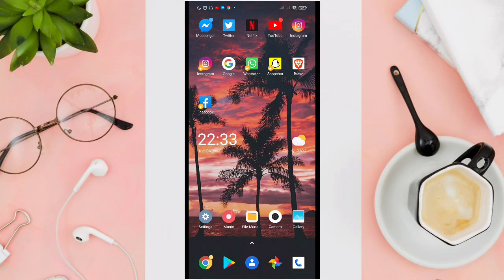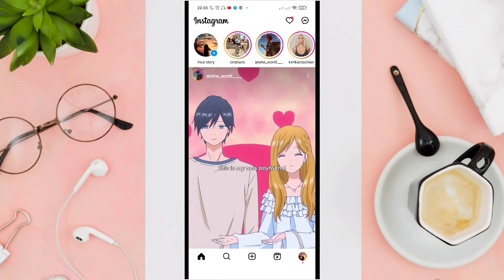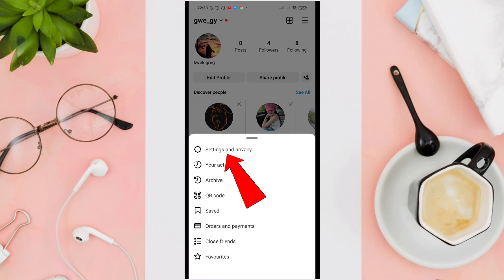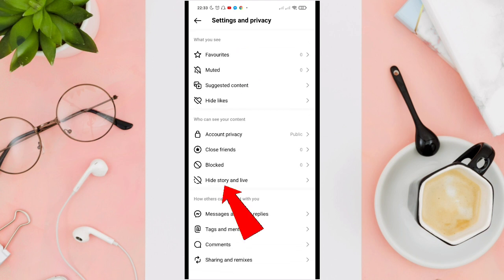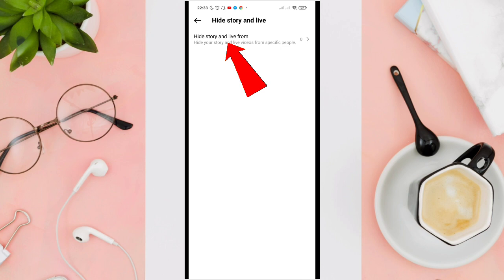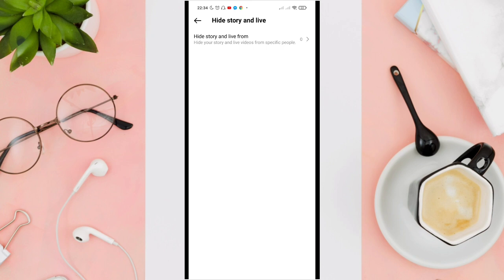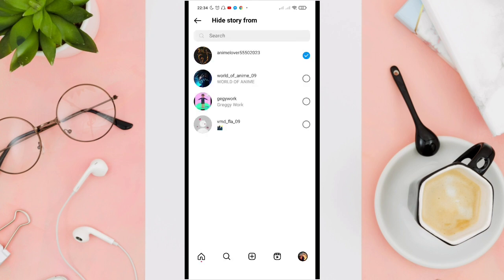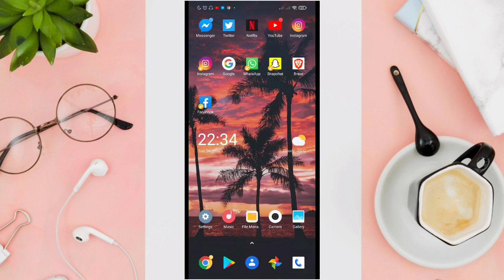How To Hide Your Instagram Story From Someone (Step By Step)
Wanna learn How To Hide Your Instagram Story From Someone?
Find out how to do it in this video so you have more control over who can see what you share on Instagram.